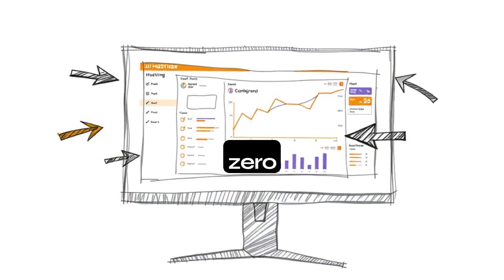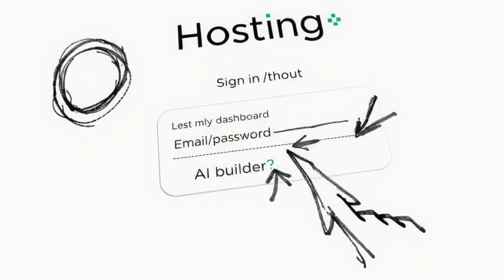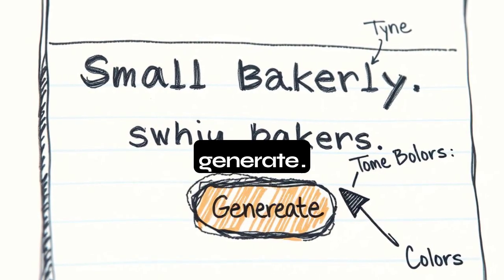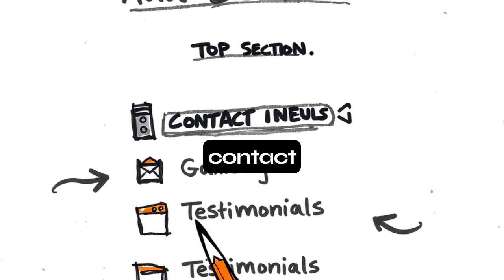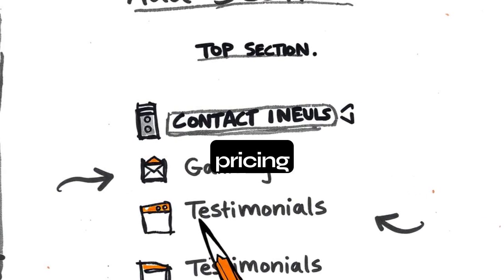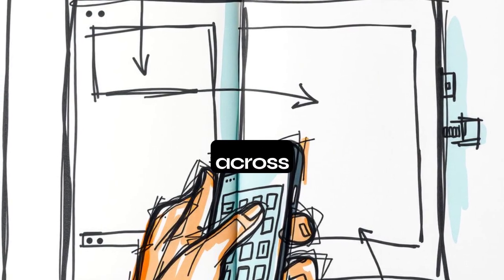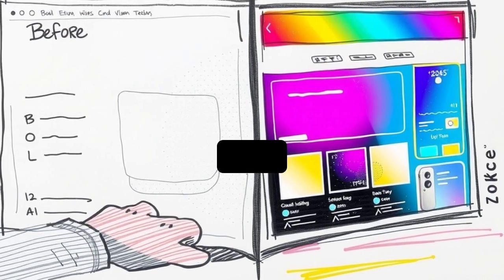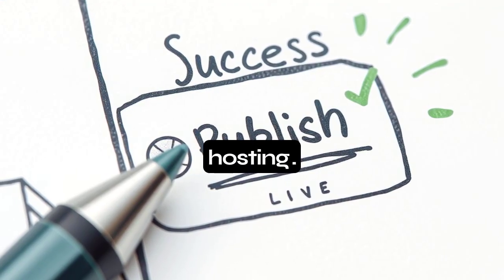Hostinger AI Website Builder Tutorial: No Coding Required!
Complete Hostinger AI website builder tutorial—learn how to create a fully functional website quickly and easily, no coding required.